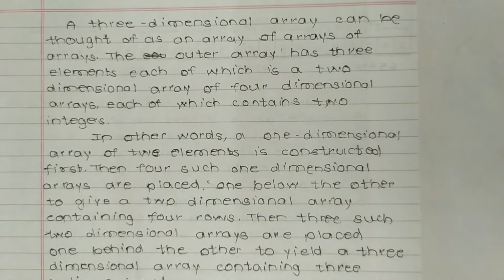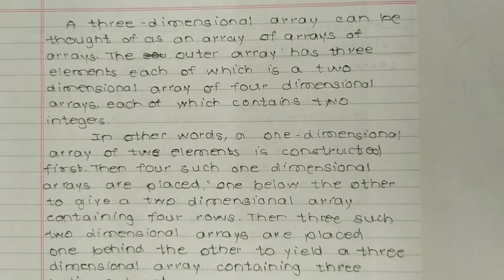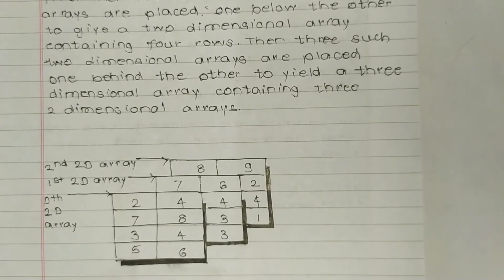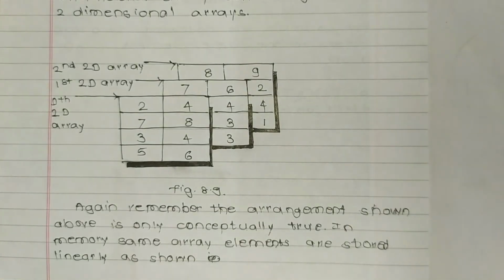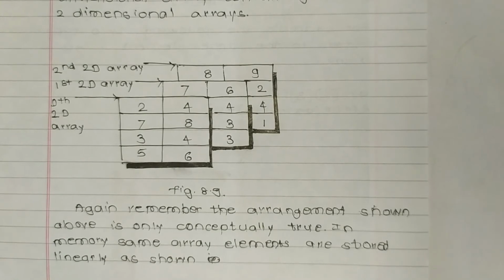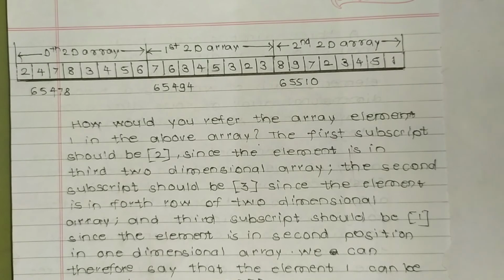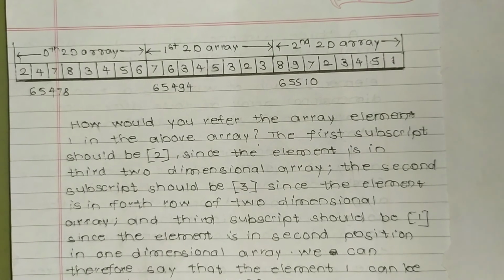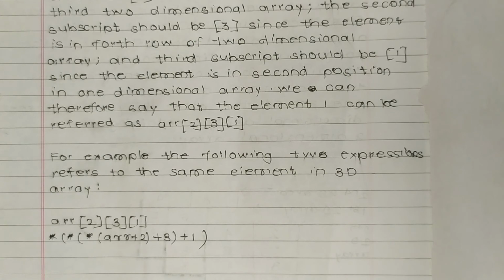# video 137 # C programming (*3d array*)